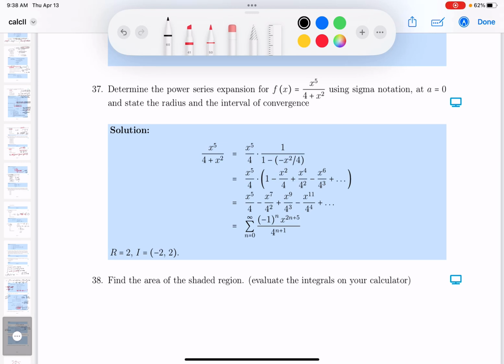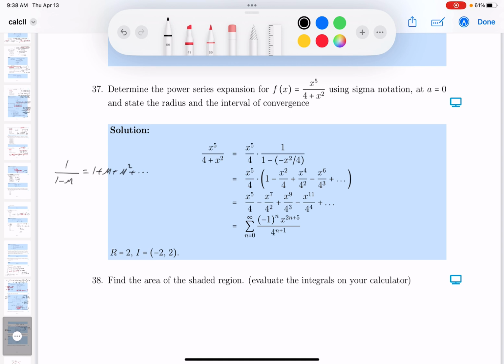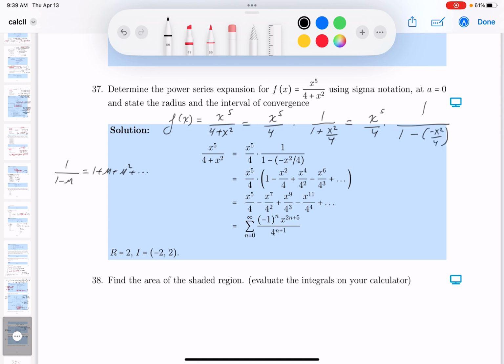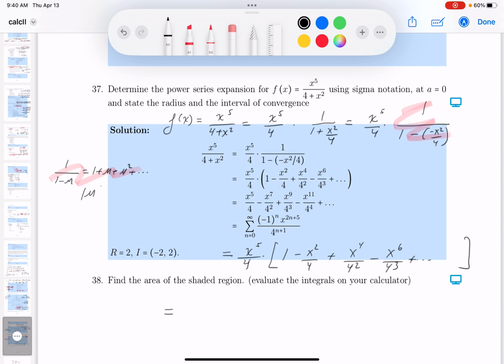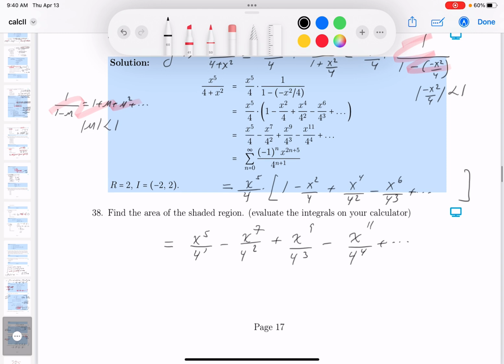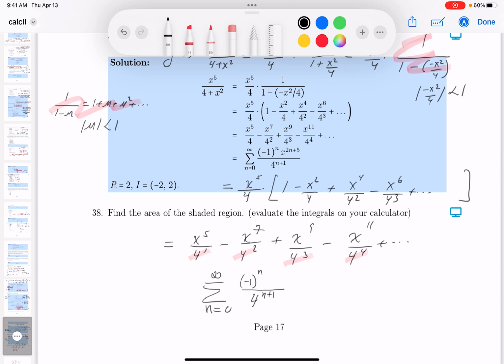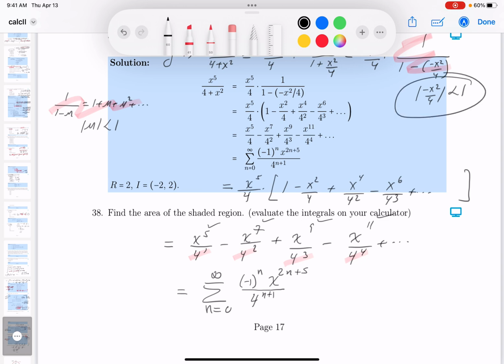mth 122 bprp review 37